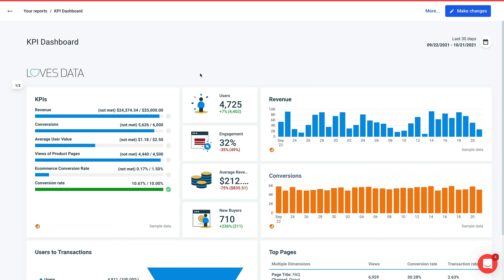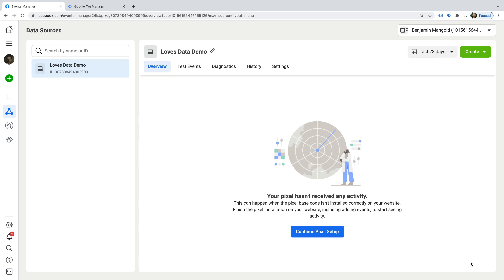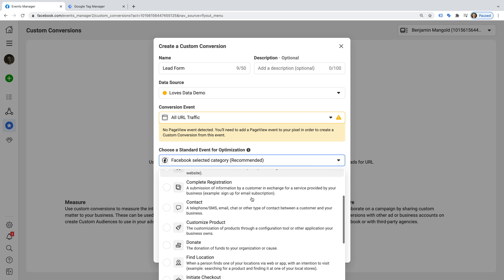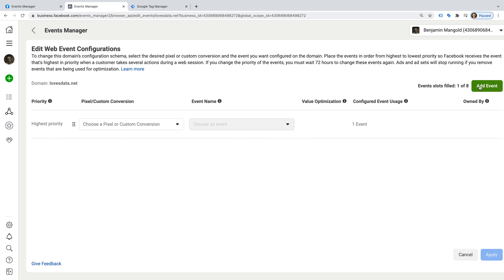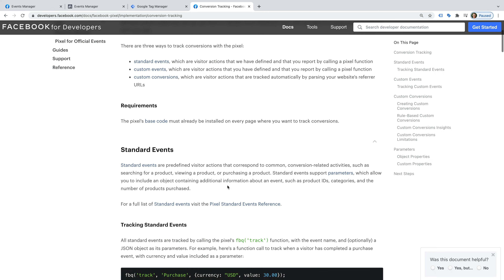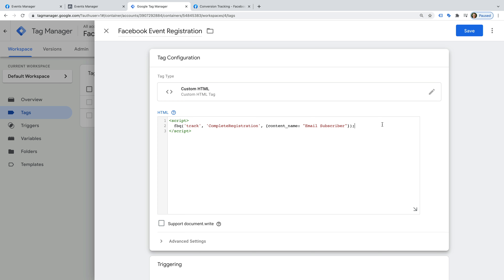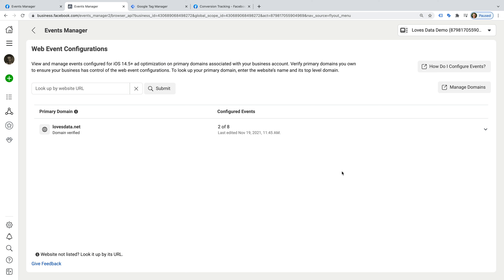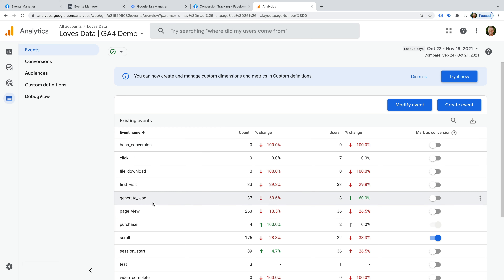Facebook Conversion Tracking | How to track custom conversions and events in Facebook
In this tutorial, you will learn how to set up the Facebook pixel using Google Tag Manager, how to configure custom conversions, and how to send events to Facebook. You will also learn how to track conversions from Facebook into Google Analytics 4 (GA4) by configuring a conversion in GA4 and using campaign-tagged URLs for your Facebook Ads.

JUMP TO A TOPIC:
0:00 Introduction
1:20 Adding the Facebook pixel to your website
3:48 Creating a custom conversion in Facebook
8:08 Using conversions with ads in Facebook
9:04 Reporting on conversions in Facebook
9:35 Sending events to Facebook using Google Tag Manager
14:35 Tracking conversion from Facebook in Google Analytics
15:07 Configuring conversions in GA4 (Google Analytics 4)
16:51 Creating campaign tagged links for Facebook ads
18:10 Conclusion

SAY HELLO!